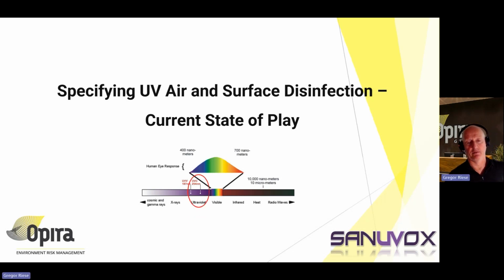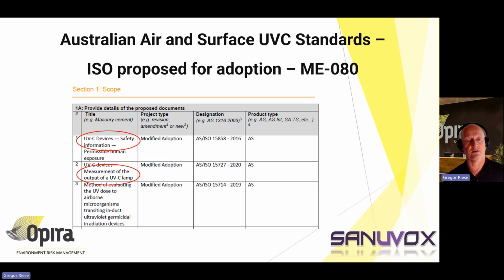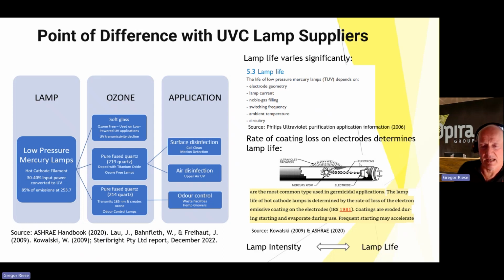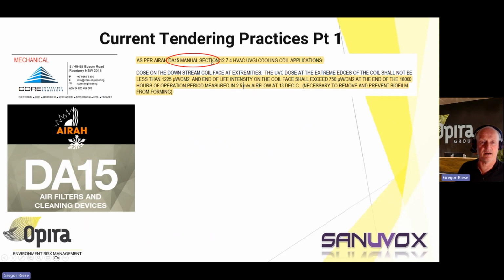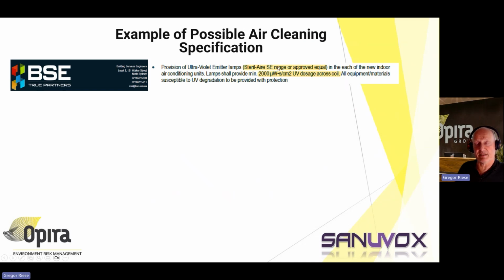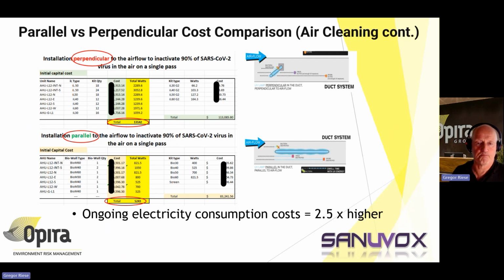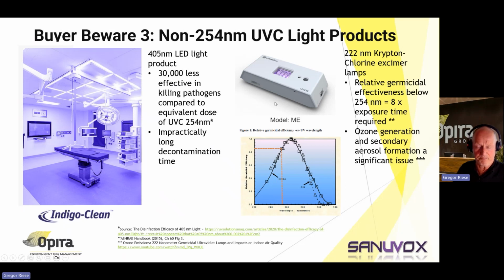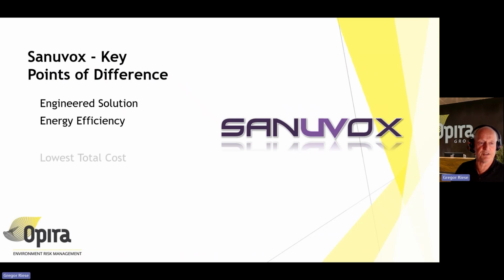Specifying UV Air and Surface Disinfection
Specifying Air and Surface UV Disinfection by Gregor Riese